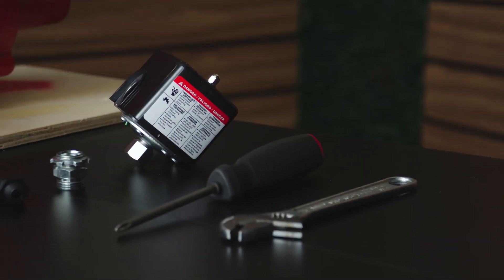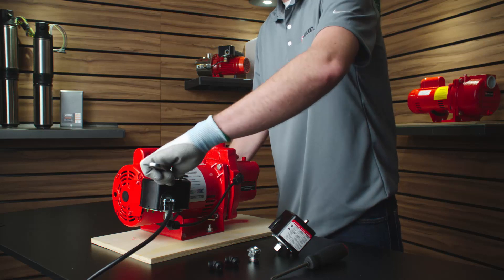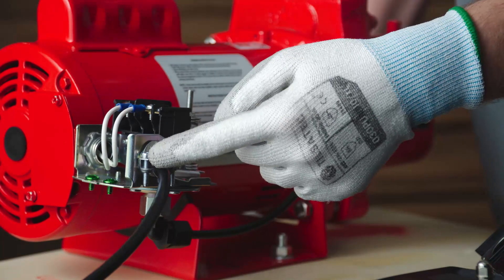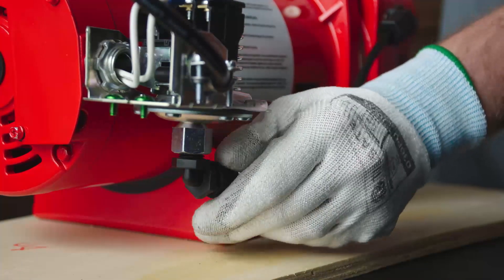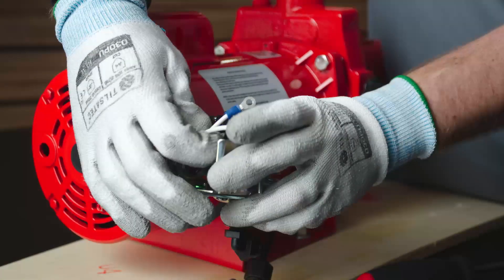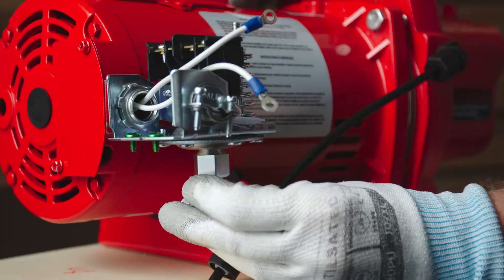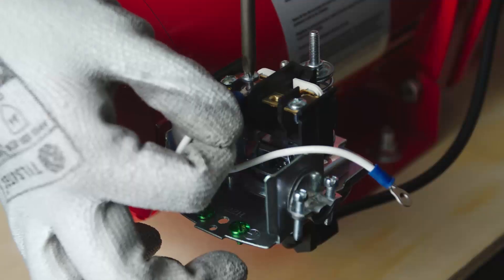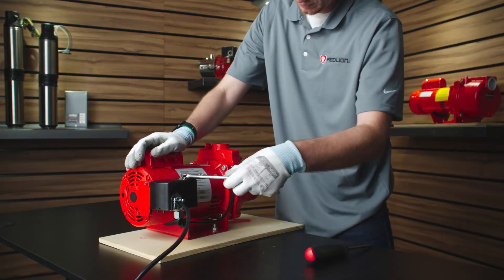How to Replace the Pressure Switch on a Red Lion Jet Pump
A pressure switch is a critical component of jet pumps and it may need to be replaced over time. Learn how to replace a Red Lion Jet Pump Pressure Switch!

For more information on Red Lion selection of jet pumps,

Chapters:
0:00 Introduction
0:26 Pressure Switch Disassembly
1:24 Pressure Switch Reassembly
2:20 Prime the Pump